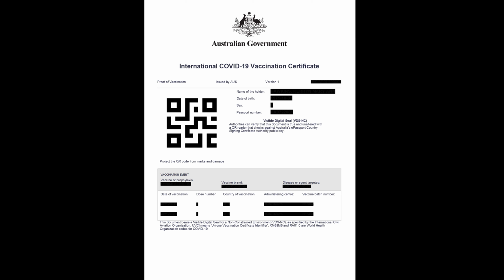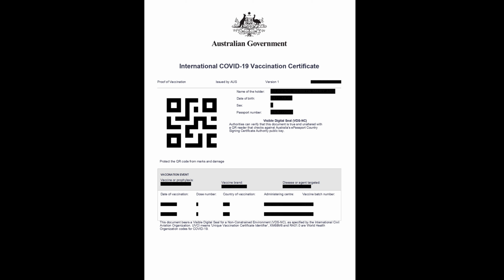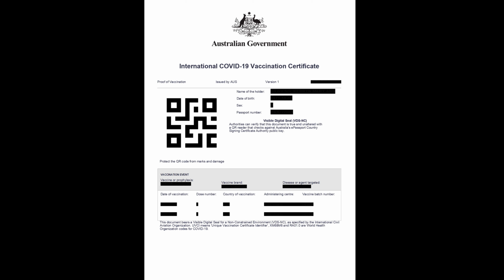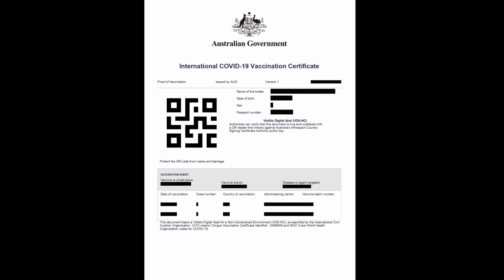Things you need to know as Australia opens up to International Travel Oct 2021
Things you need to know as Australia opens up to International Travel. In this video, we cover some of the things you need to be aware of such as can you get to the destination you would like to, what extra requirements are there and where can we find out that information and more.
 As Australia moves towards 80% vaccination rates and life slowly goes back to normal, many of us look forward to the long-awaited reopening of international travel and this information will help you on your way.
This coming Monday the 1st of November Australia's international borders will start to open for those who are double vaccinated and many who have not been able to get home will be able to get back. I hope this information gives you the information to travel where you need to.

Question:
What is on your pre-travel checklist?
Where are you off to first?

Chapters
0:00 Hi
0:31 Intro
1:00 canitravel.net quick overview
2:08 Hotel Quarantine changes
3:37 Proof of vaccine certificate, neg covid test and other possible requirements
3:50 Covid test differences - can you use the free ones?
5:22 How to Access your International Vaccine Certificate
5:46 Travel Insurance
6:54 Resources to help you to know what you can do
8:26 As places open up, keep your expectations in check

Flying the nest Academy, helped with using Premiere Pro to edit